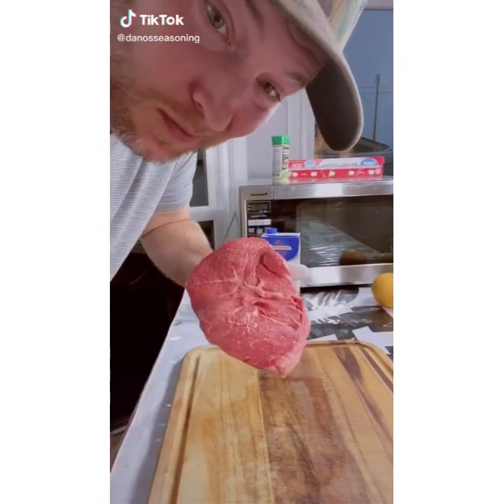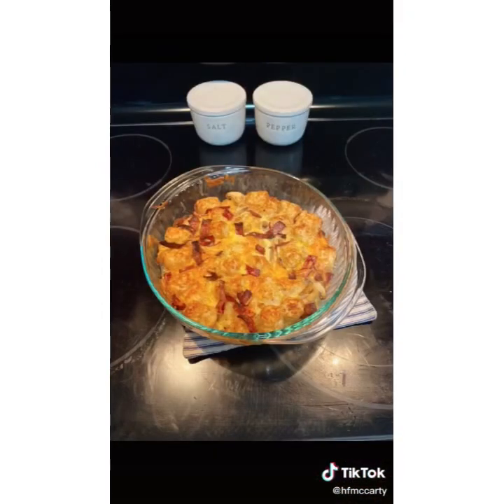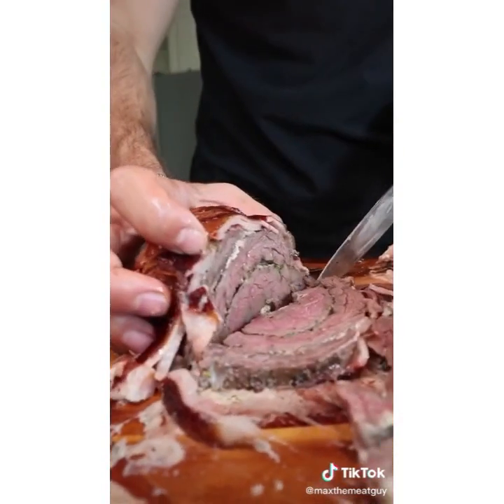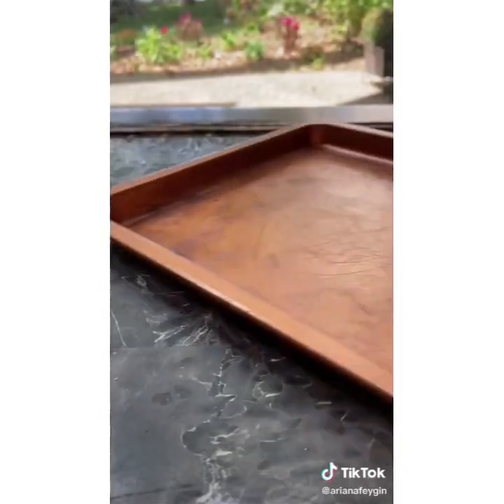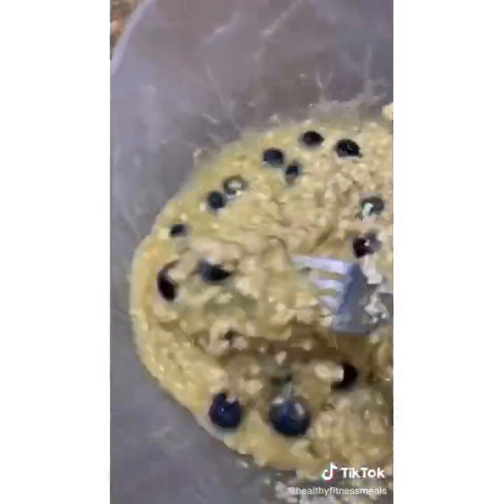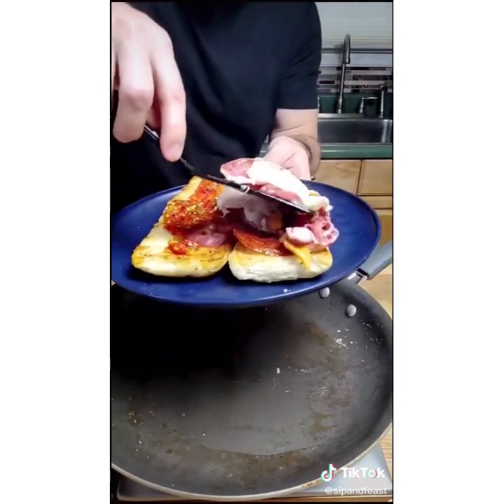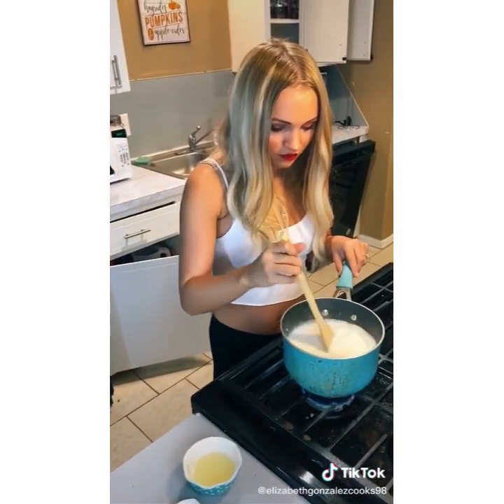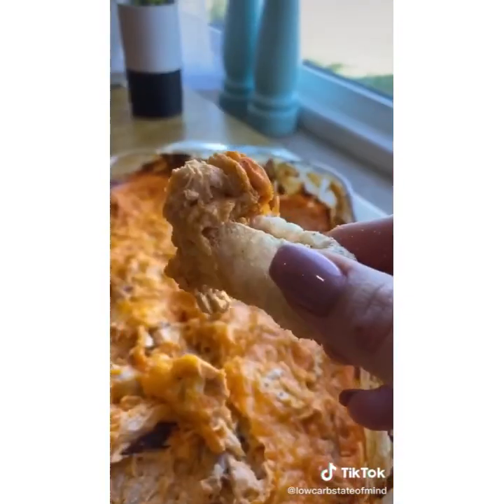Desserts, Chicken Buffalo Dip, Beef Recipes and Breakfast Made Easy